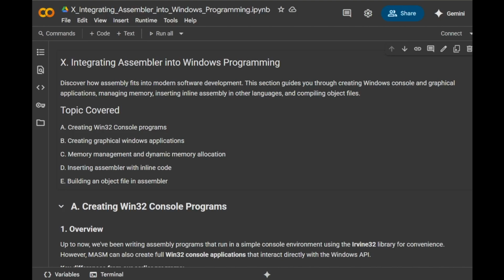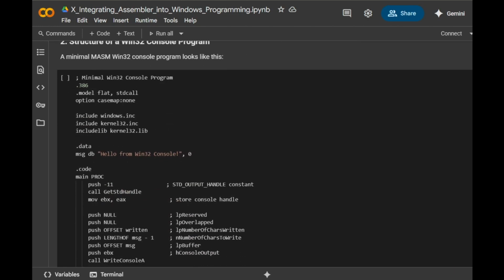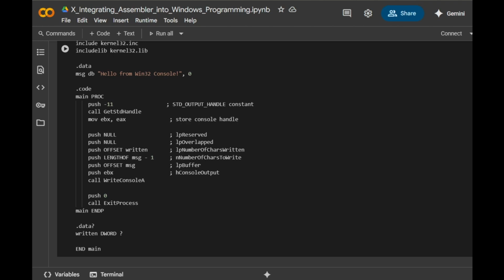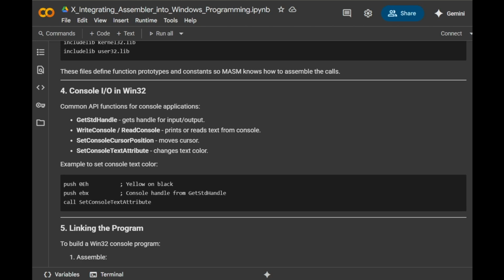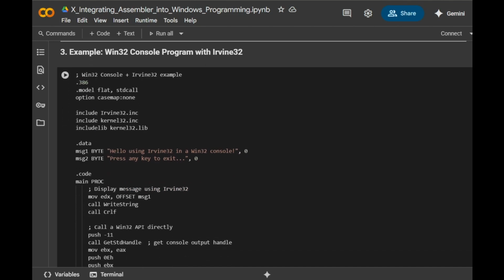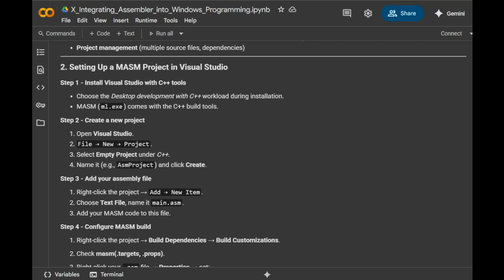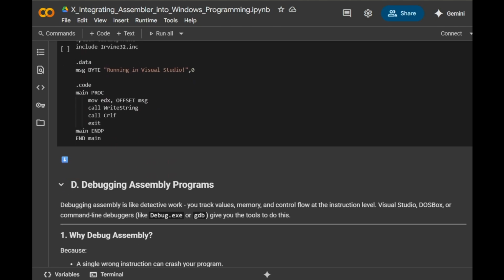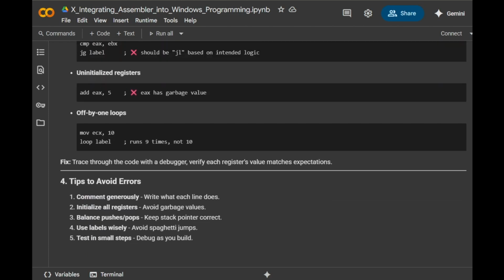X. Integrating Assembler into Windows Programming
Discover how assembly fits into modern software development. This section guides you through creating Windows console and graphical applications, managing memory, inserting inline assembly in other languages, and compiling object files.